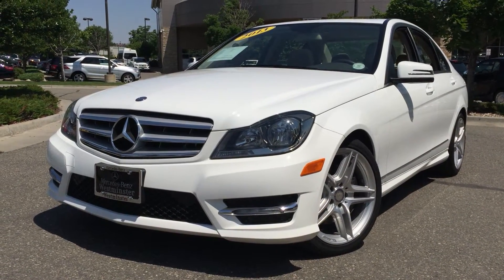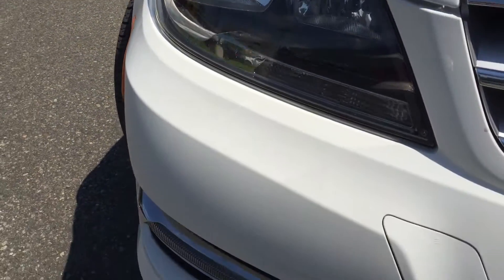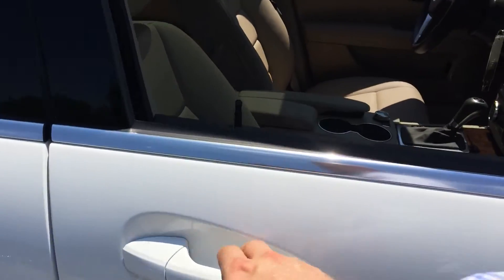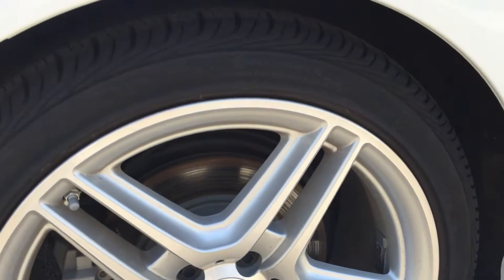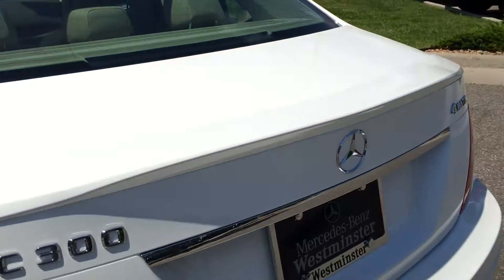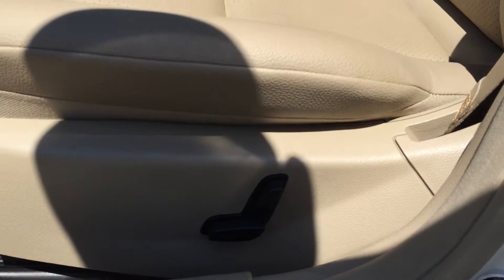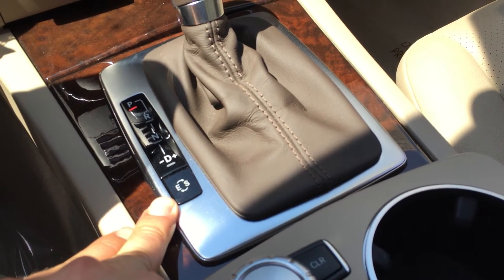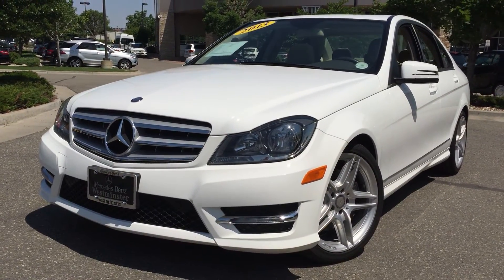2013 Mercedes-Benz C300 4Matic | Jeff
Hello,

I wanted to send you a quick video tour on that Certified Pre-Owned Mercedes C300. It was very clean minus the chip in the windshield.